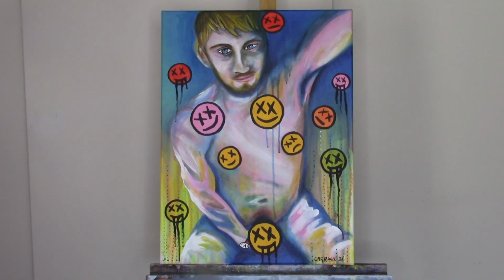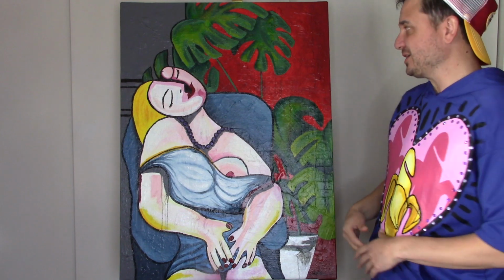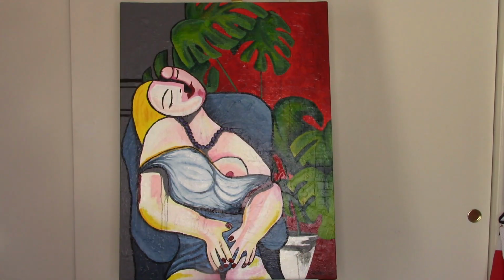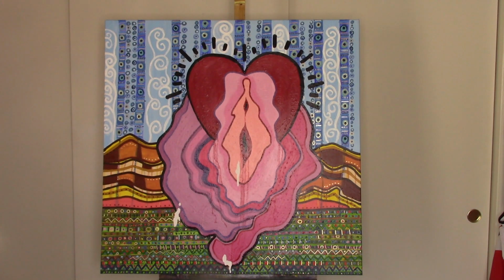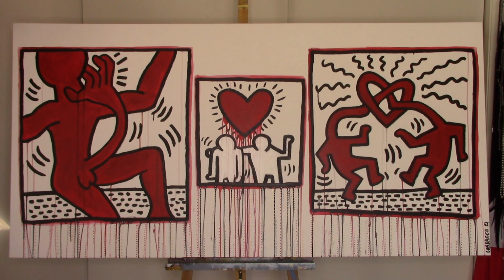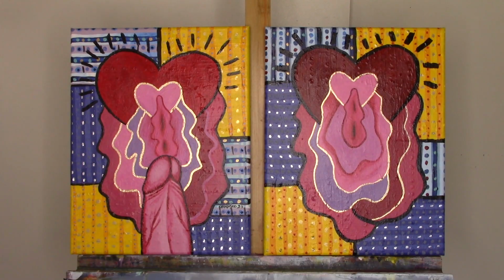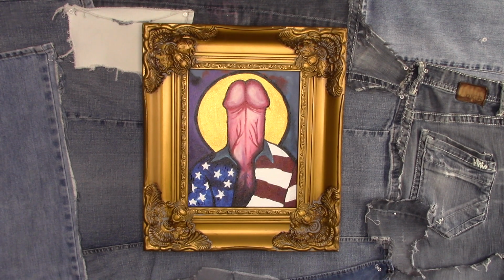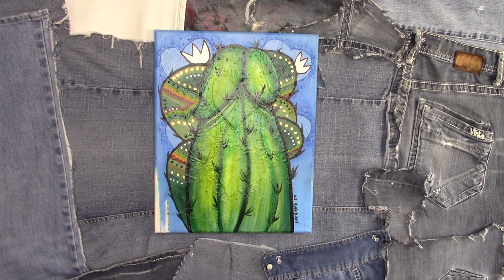My Collection Of Erotic Male and Female Paintings, Erotic Art Part Two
In this video I show you my collection of erotic male and female paintings. Erotic male art is a recurring theme in my work as an artist. I am based out of Austin, Texas.  You are are interested in erotic art let me know.